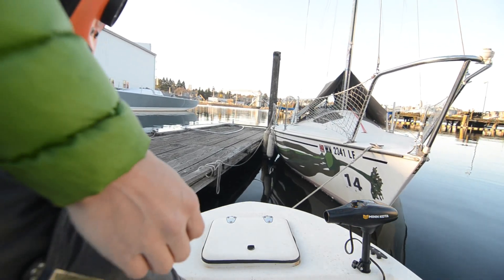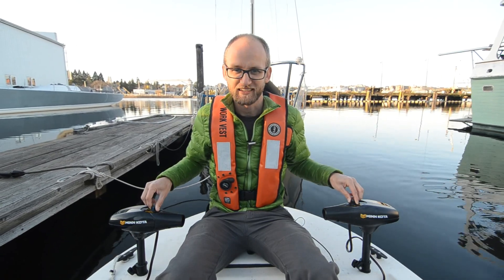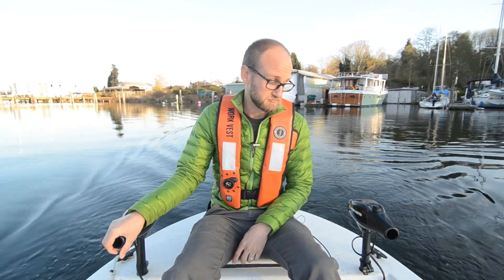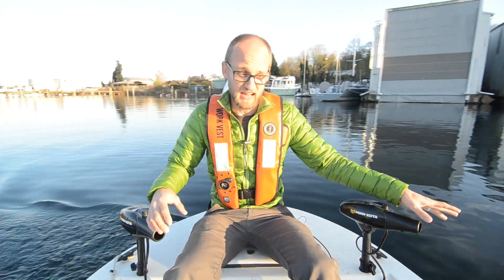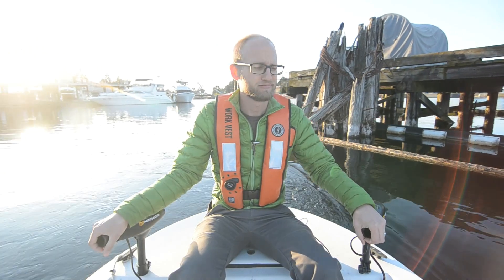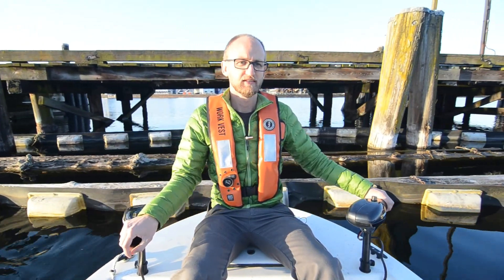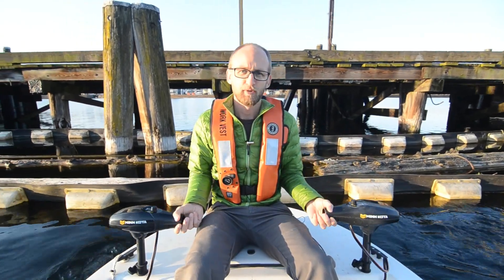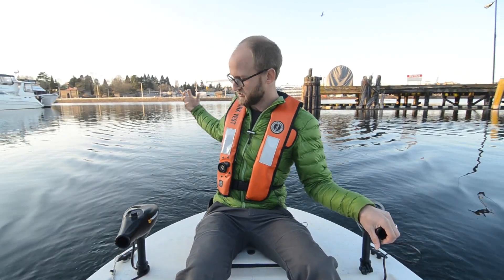World's first Solar-powered ASD Tug Boat!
My first video illustrating the core maneuvering characteristics of a ASD (Azimuth Stern Drive) vessel.

I built this for a few reasons:

1. Full-blown vessel bridge simulators are expensive ($1M-ish and typically many hundreds of dollars per hour), and while I fully support their use for professionals in the industry (financially sponsored by their companies/unions), it's difficult to justify the cost for private individuals like myself who want to give it a whirl.

2.  The other option is to get your hands on the real thing.  But that often takes YEARS for a deckhand (AB) to do, and it isn't so fast for the licensed, non-tug boat people either (you'll need to get hired, complete your TOAR, then have a company actually be willing to let you touch the sticks).

3.  Lastly, this is my jam.  I've had my Captain's license since I was 19, but I've been driving boats since I was in middle school (I was raised on a 40' sailboat) and driving is the most fun part of being a mariner.  It's what we crave, and this is a new flavor of maritime Brando.

And yes, I realize the audio is clipped (input gain on camera set too high).